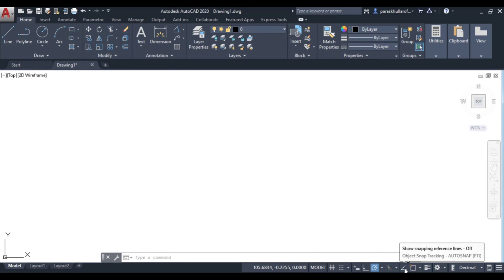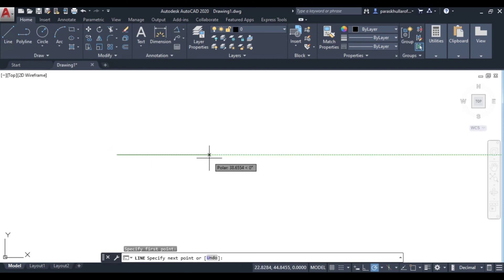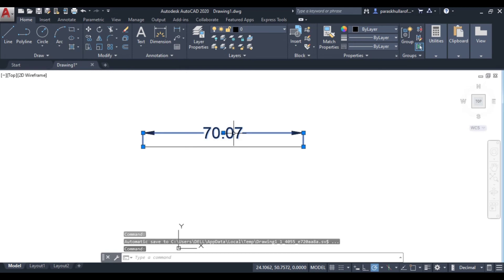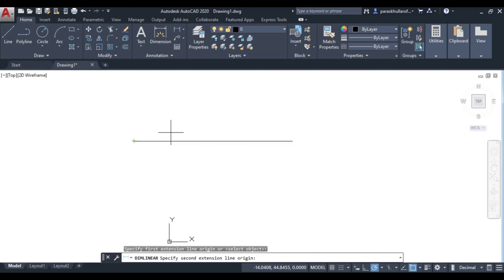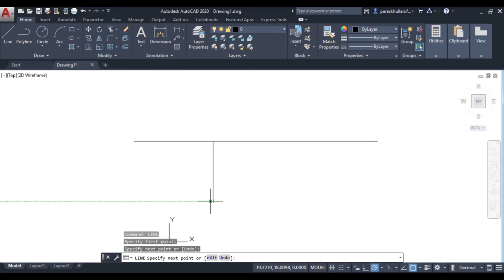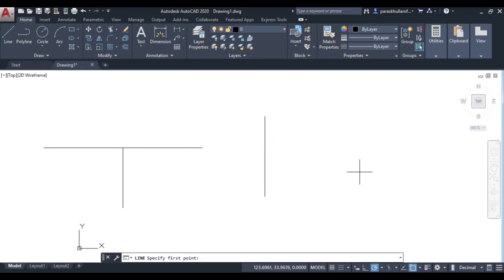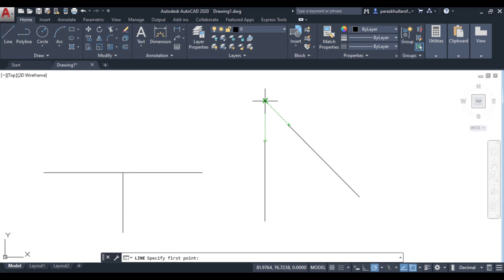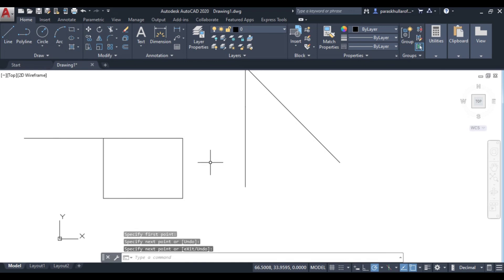Object Snap | Object Snap Tracking | Status Bar Commands | AutoCAD | Paras Khullar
Object Snap and Object Snap Tracking
Parallel line development method
Autocad projection
Autocad

Modify Commands